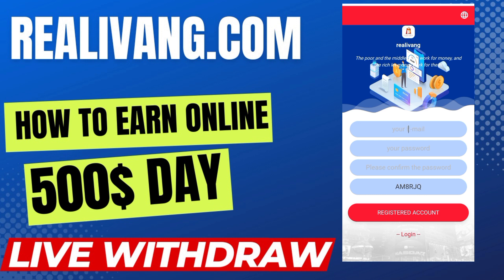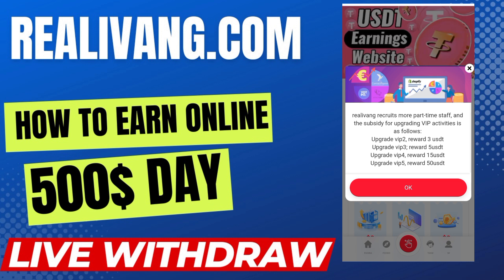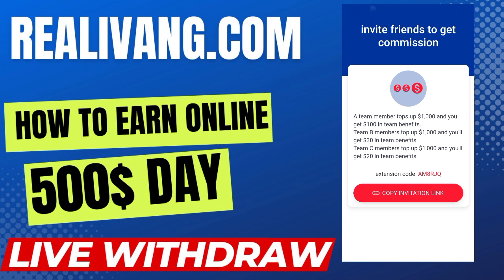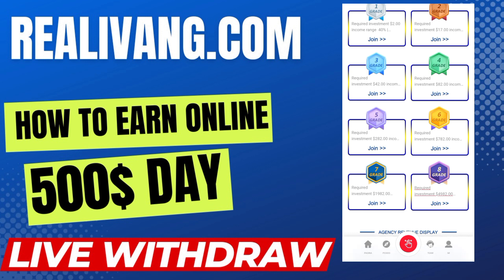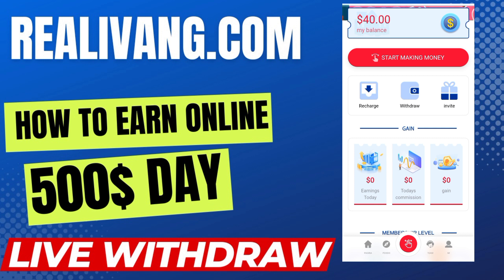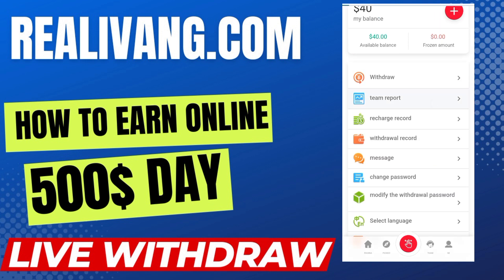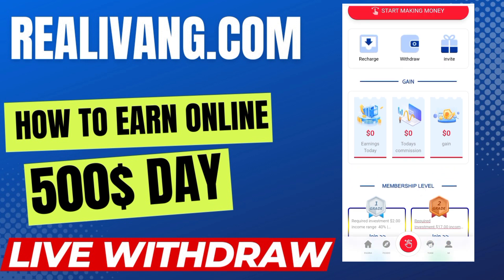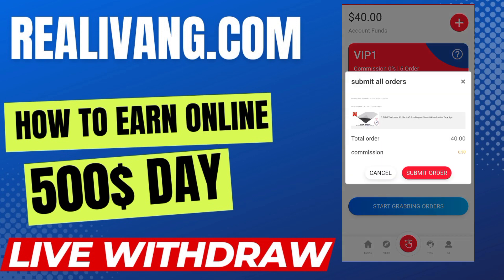Recharge $2 to work online, withdraw $2.2 immediately, sign up bonus $38!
Sign up and get a $38 bonus
Invest $2 to participate in the work, complete VIP1's 6 order tasks, and earn $2.2 immediately.
After completing VIP3, you can withdraw all funds in the account (including the $38 bonus).

Unlimited number of tasks per day, the more time you spend, the higher the commission;
the higher the VIP level, the higher the commission!

VIP1: Invest $2, account amount $40, 6 orders, immediately withdraw $2.2

VIP2: Invest $17, account amount $55, 6 orders, immediately withdraw $23

VIP3: Invest $42, account amount $80, 6 orders, immediately withdraw all

VIP4: Invest $82, account amount $120, 6 orders, immediately withdraw all

VIP5: Invest $282, account amount $320, 6 orders, immediately withdraw all

VIP6: Invest $782, account amount $820, 6 orders, immediately withdraw all

VIP7: Invest $1982, account amount $2020, 6 orders, immediately withdraw all

VIP8: Invest $4982, account amount $5020, 6 orders, immediately withdraw all

Share links, invite friends to join, and enjoy more team benefits.

Team A members recharge USD 1,000, and you will receive USD 150 in team benefits.

Team B members recharge $1000, and you will get $50 in team benefits.

C team members recharge $1000, you will get $20 team benefits.

More than $60 can be claimed, and the principal and commission can be withdrawn immediately
✅ ғᴏʀ ʙᴜsɪɴᴇss ᴄᴏᴏᴘᴇʀᴀᴛɪᴏɴ, sᴘᴏɴsᴏʀ ᴏғғᴇʀ, ᴘʀᴏᴍᴏᴛɪᴏɴs, ᴀɴᴅ ᴘᴀʀᴛɴᴇʀsʜɪᴘ ʏᴏᴜ ᴄᴀɴ ᴄᴏɴᴛᴀᴄᴛ/ᴇᴍᴀɪʟ ᴍᴇ ᴀᴛ ᴀɴʏ ᴏғ ᴛʜᴇsᴇ: